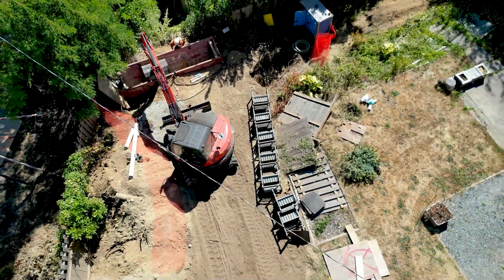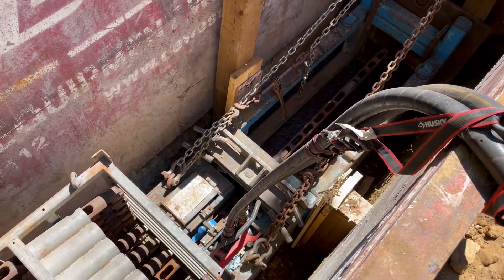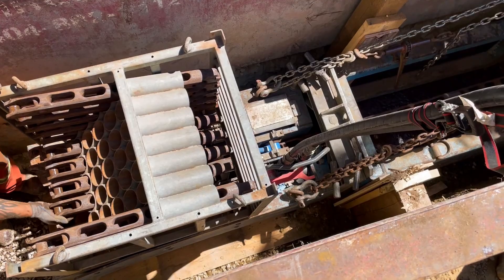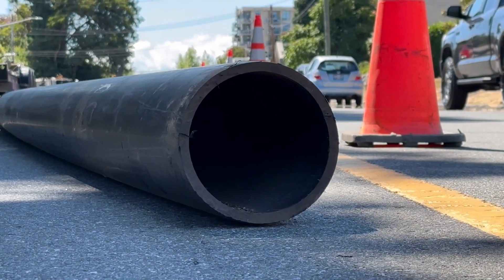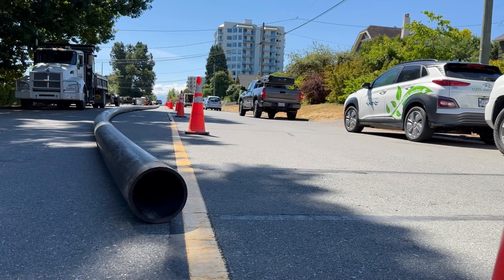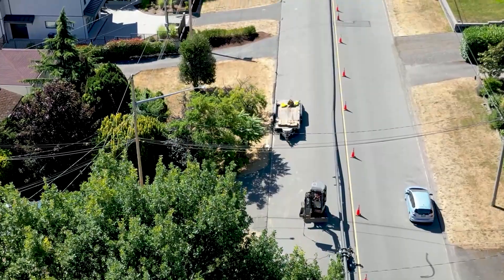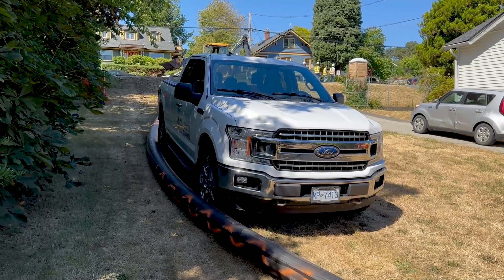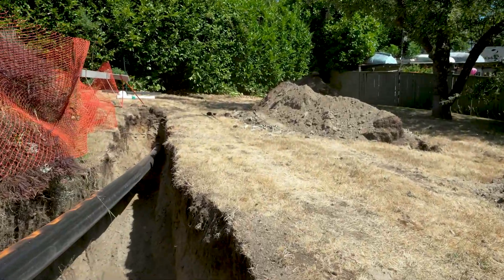Pipe Bursting on Vancouver Ave (CITY of NANAIMO)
When old concrete piping in Nanaimo needs replacing, digging it up is no longer the only option. Pipe bursting, which breaks through old pipe by pulling a new pipe through it, is now a better and lower-cost option than trenching through a neighbourhood's backyards.